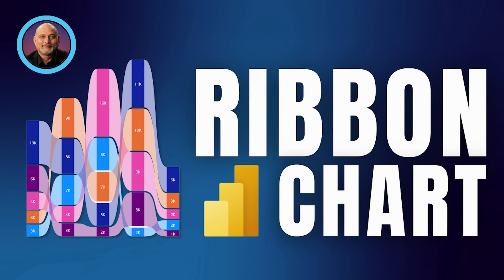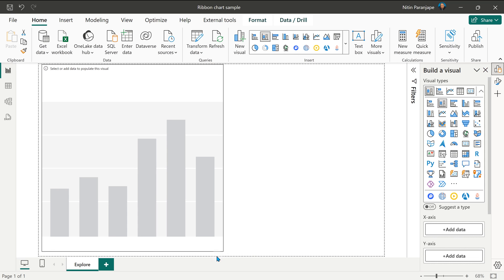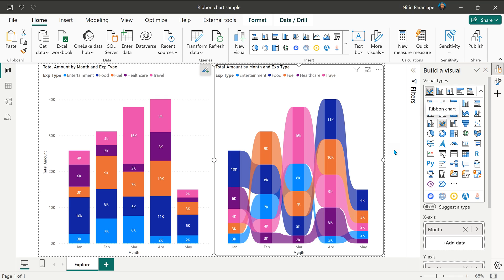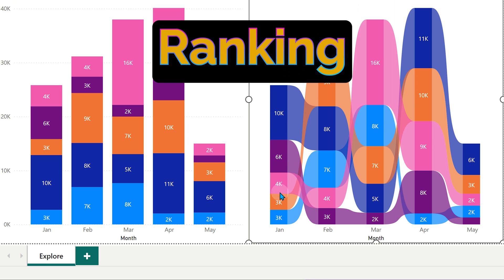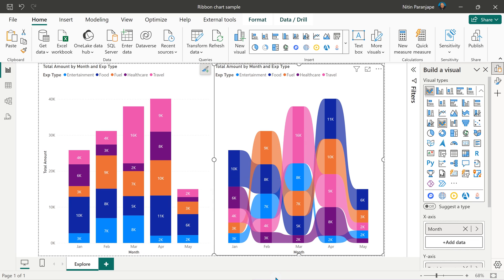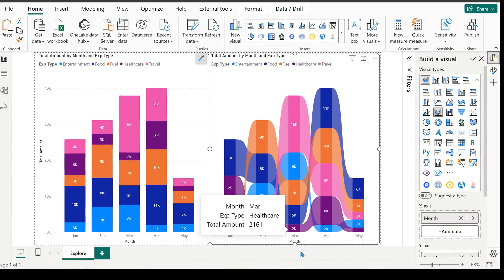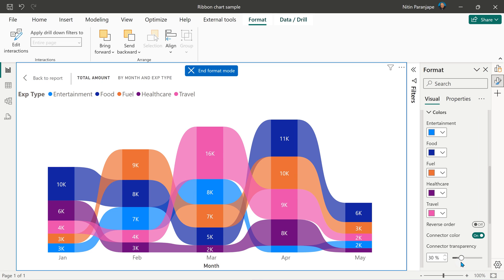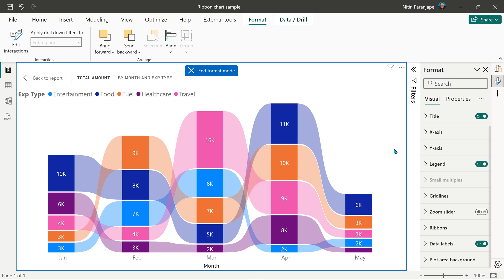How to use ribbon chart - better than stacked column chart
Learn how to show more useful information easily using a ribbon chart in Power BI. It is better than stacked column chart because it shows proportions as well as ranking.

Content
00:00 - What is a ribbon chart?
00:09 - The data
00:42 - Create stacked column chart
01:44 - Create ribbon chart
01:56 - Understanding ranking
03:19 - Ranking in tooltops
04:32 - Customize formatting
05:50 - Summary

Efficiency Best Practices for Microsoft 365
130 best practices everyone must know